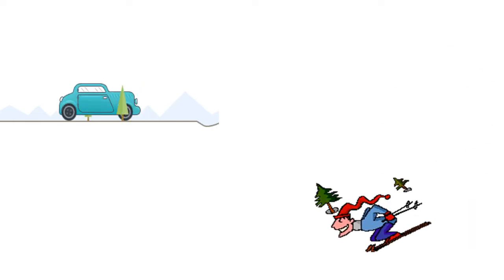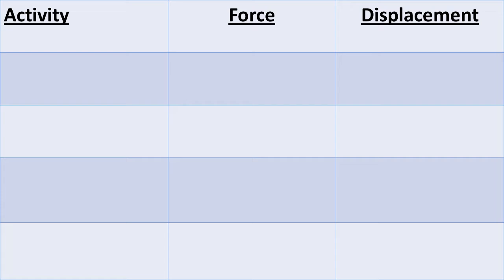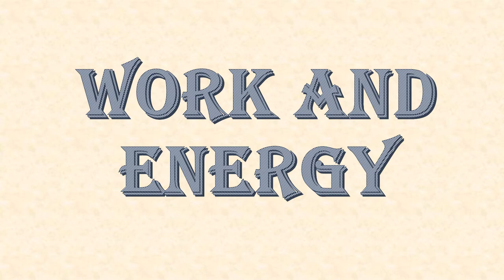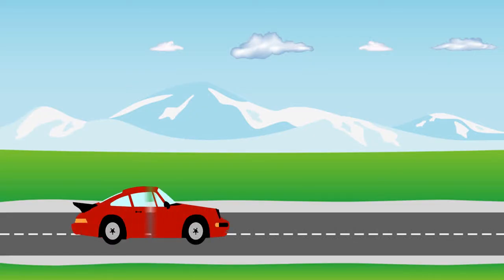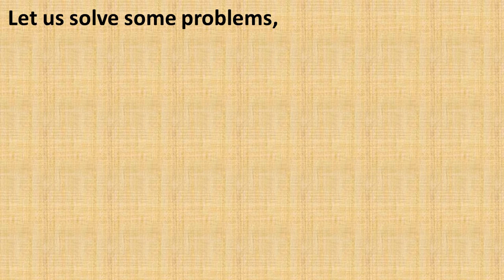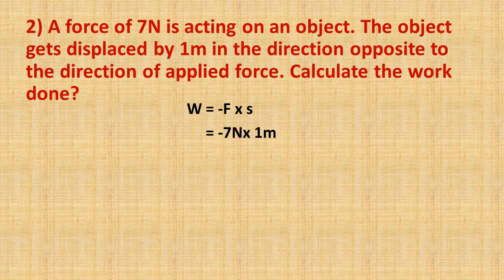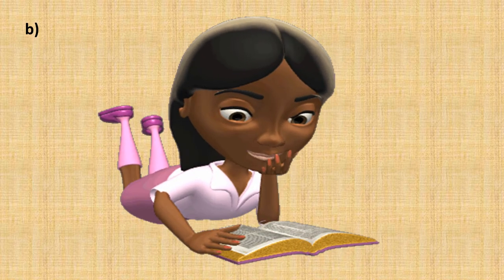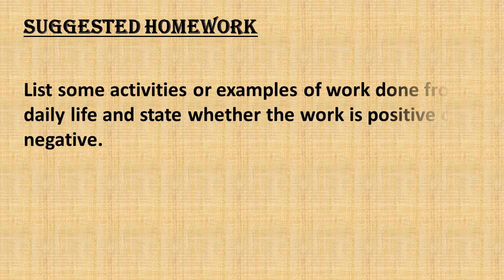Work (physics)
This video covers one of the science topics for class 9(work) .